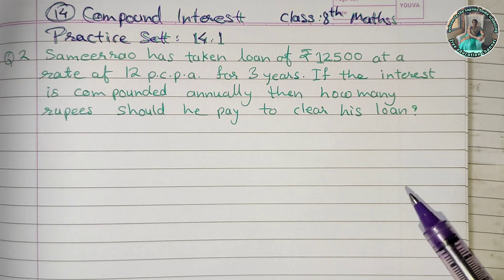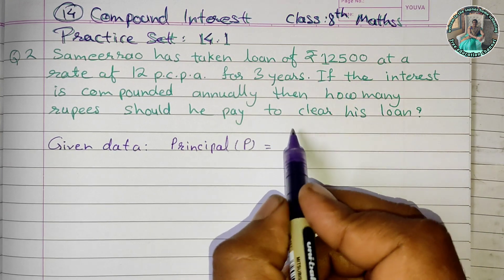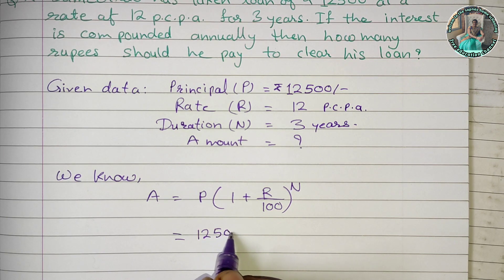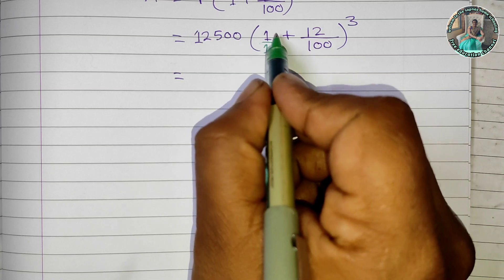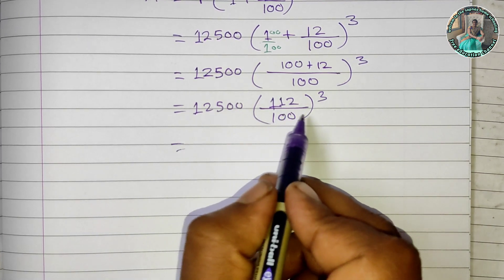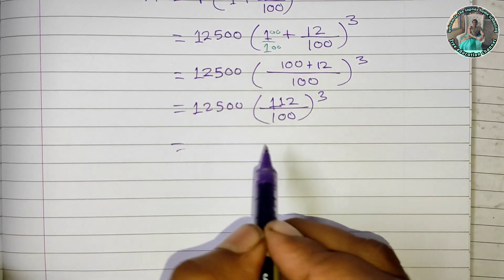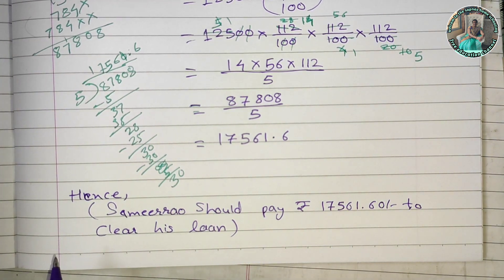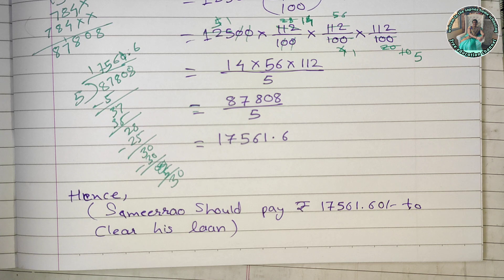practice set 14.1 | class 8th maths | compound interest | question 2